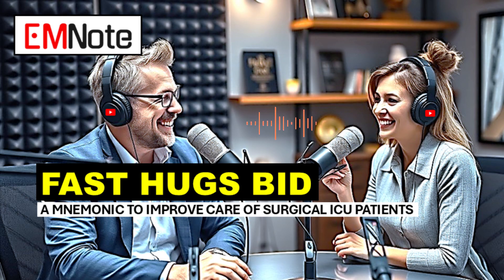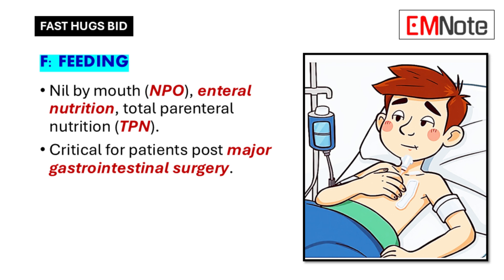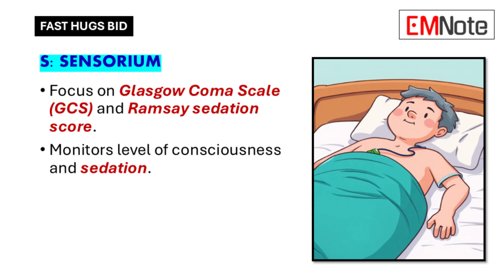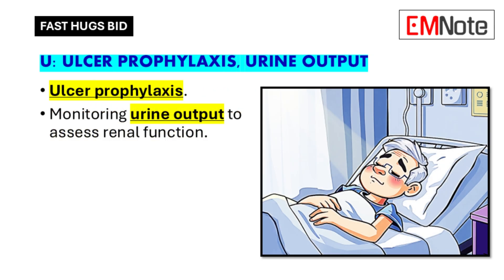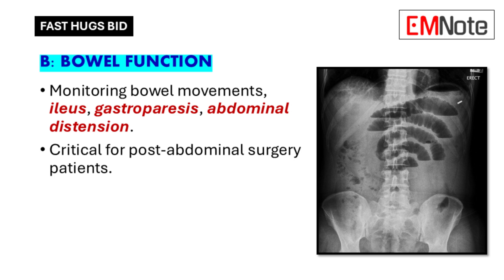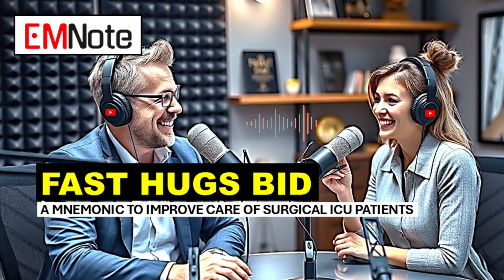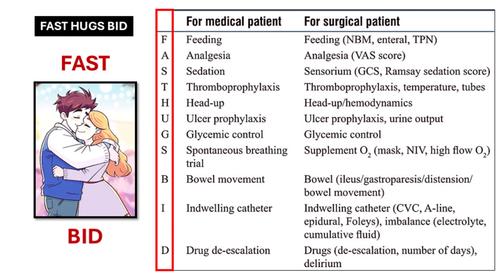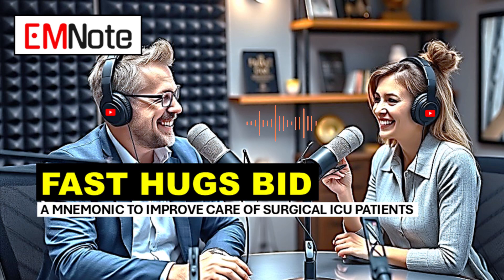FAST HUGS BID for SICU Care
FAST HUGS BID – A Mnemonic to Improve Care of Surgical ICU Patients

Introduction
- FAST HUGS BID: A mnemonic to improve care of critically ill surgical ICU patients.
- Original "FAST HUG" introduced by JL Vincent in 2005 to systematically address key aspects of ICU patient care.
- FAST HUG: Feeding, Analgesia, Sedation, Thromboprophylaxis, Head-up position, Ulcer prophylaxis, Glycemic control.
- Expanded "FAST HUGS BID" (in 2009): Added Spontaneous breathing trial, Bowel movement, Indwelling catheter, Drug de-escalation.

The Need for a Surgical-Specific Mnemonic
- Basal atelectasis leading to acute lung injury.
- Multifactorial paralytic ileus.
- Surgical site infections, bleeding, anastomosis leaks.
- Presence of epidural catheters and drains.
- Multiple comorbidities and varied surgical procedures.
- Address postoperative complications in surgical patients.

F: Feeding:
  - Nil by mouth (NBM), enteral nutrition, total parenteral nutrition (TPN).
  - Critical for patients post major gastrointestinal surgery.

A: Analgesia:
  - Assessed using Visual Analog Scale (VAS) score.
  - Essential for postoperative recovery and comfort.

S: Sensorium:
  - Focus on Glasgow Coma Scale (GCS) and Ramsay sedation score.
  - Monitors level of consciousness and sedation.

T: Thromboprophylaxis, Temperature, and Tubes:
  - Thromboprophylaxis.
  - Monitoring body temperature.
  - Management of drains and catheters.

H: Head-up Position and Hemodynamics:
  - Head-up position to prevent ventilator-associated pneumonia.
  - Hemodynamic monitoring for circulatory status.

U: Ulcer Prophylaxis and Urine Output:
  - Ulcer prophylaxis.
  - Monitoring urine output to assess renal function.

G: Glycemic Control:
  - Maintaining optimal blood glucose levels.

S: Supplemental Oxygen:
  - Delivery through masks, noninvasive ventilation (NIV), or high-flow oxygen.

B: Bowel Function:
  - Monitoring bowel movements, ileus, gastroparesis, abdominal distension.
  - Critical for post-abdominal surgery patients.

I: Indwelling Catheters and Imbalance:
  - Management of central venous catheters (CVC), arterial lines, epidural catheters, Foley catheters.
  - Monitoring electrolyte imbalances and cumulative fluid balance.

D: Drugs and Delirium:
  - Drug de-escalation.
  - Management of delirium, common in postoperative patients.

Practical Application of the Mnemonic
- Systematic Approach: Ensures all relevant aspects of postoperative care are addressed.
- Documentation: Rationale for decisions documented in patient’s progress notes.

FAST HUGS BID:
  - Provides a structured approach to surgical ICU patient care.
  - Addresses unique challenges in surgical patients.
  - Ensures comprehensive and effective postoperative management.
  - Helps healthcare providers systematically review and address critical aspects of care.